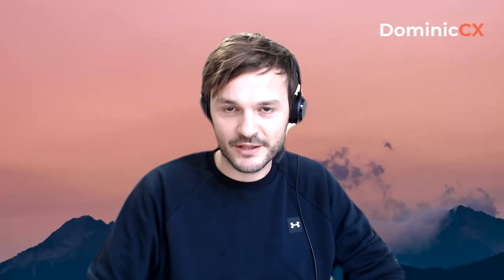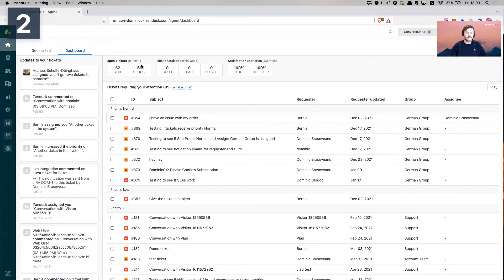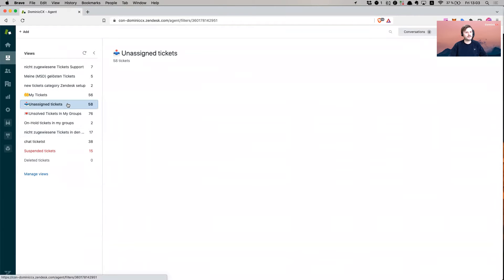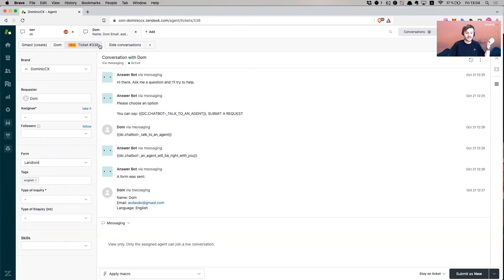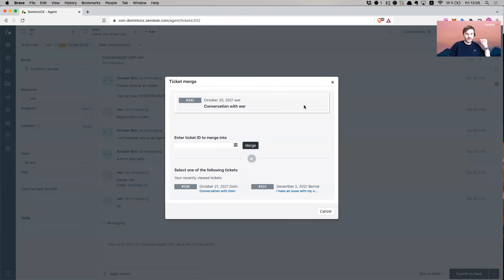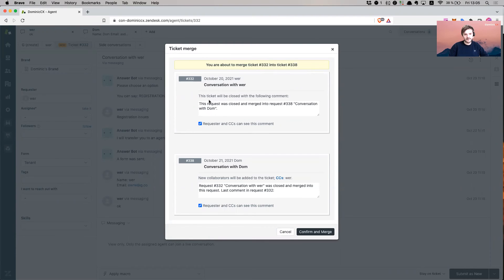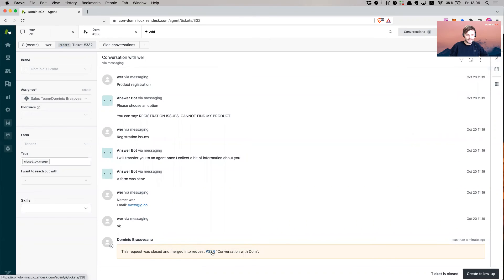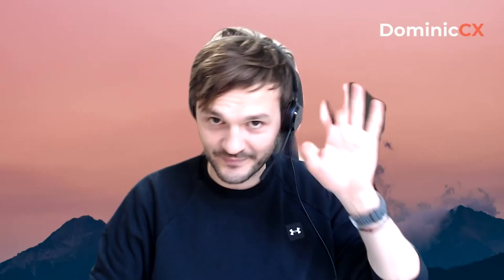How To Merge Tickets In Zendesk?